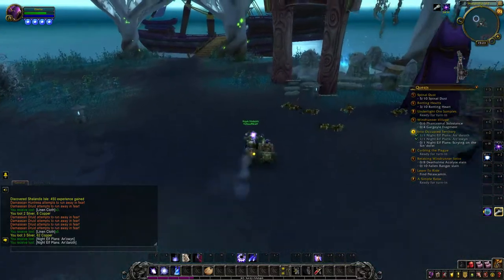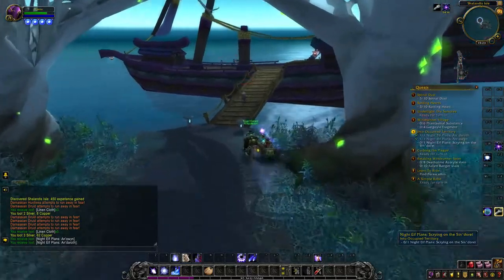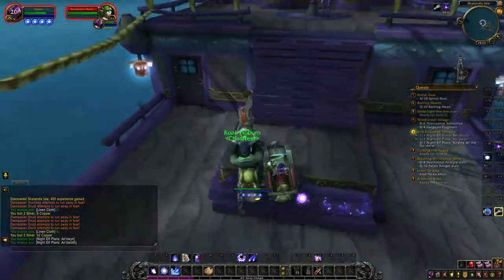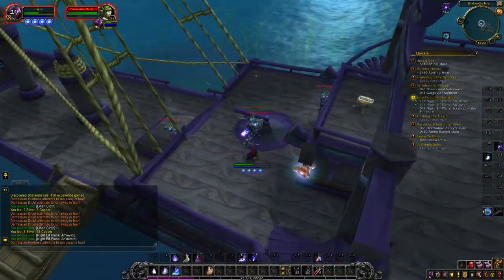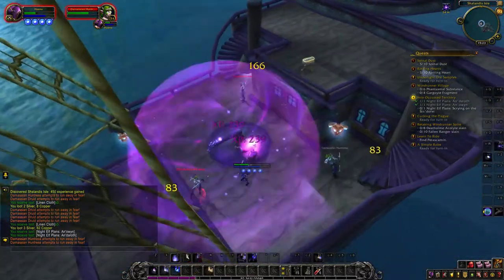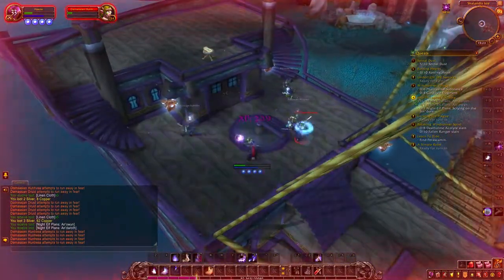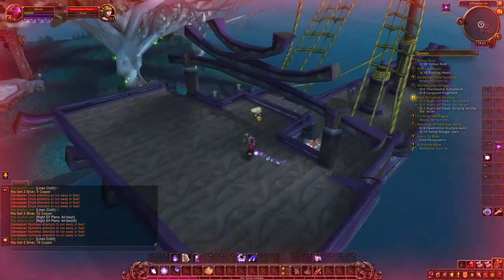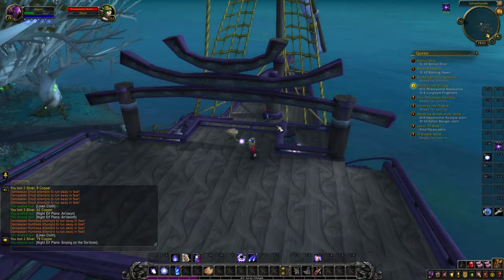Where to find Night Elf Plans: Scrying on the Sin'Dorei - World of Warcraft